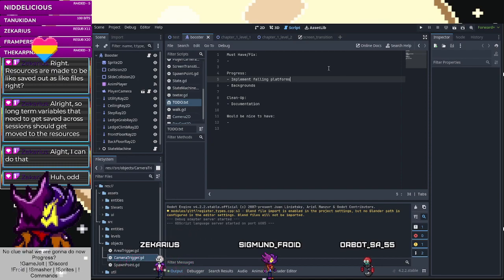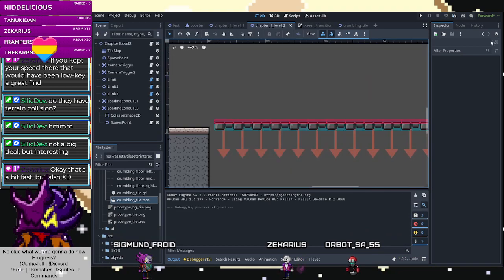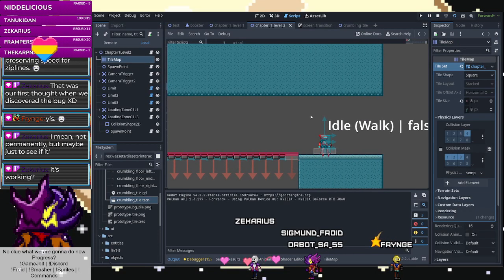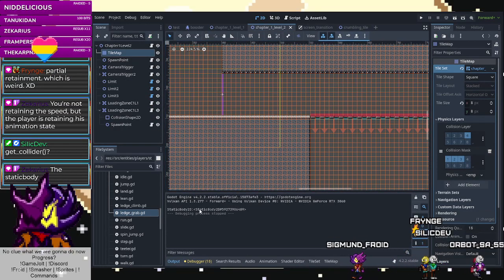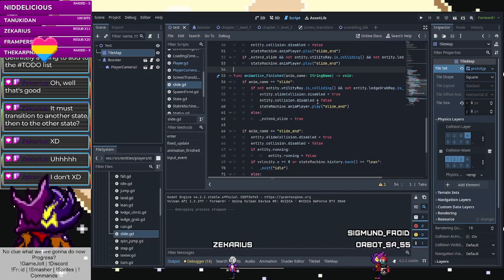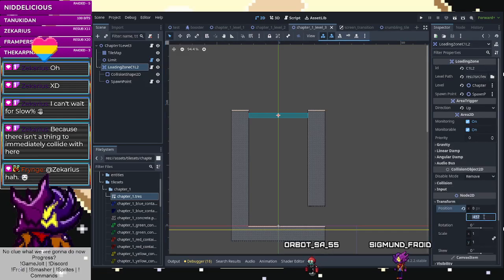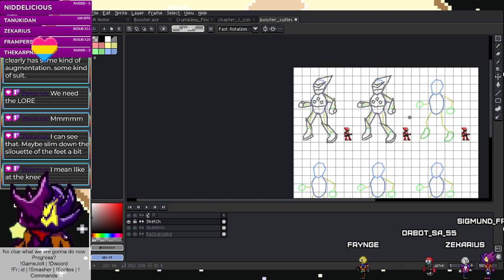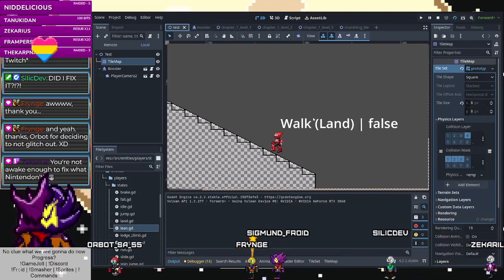VOD: Speedbooster Part 13 | Making a Speed-Based Action Platformer in Godot